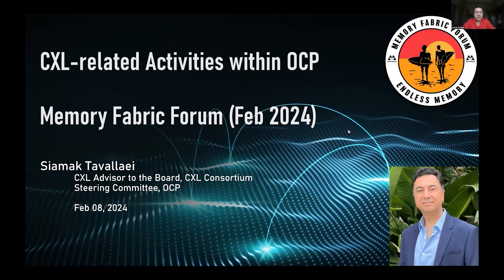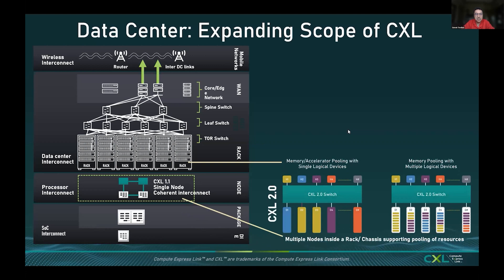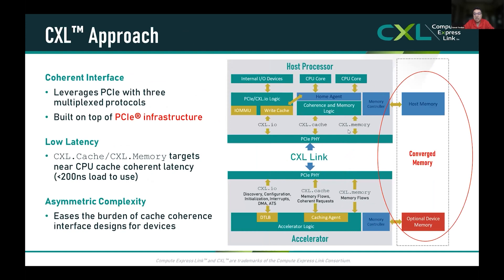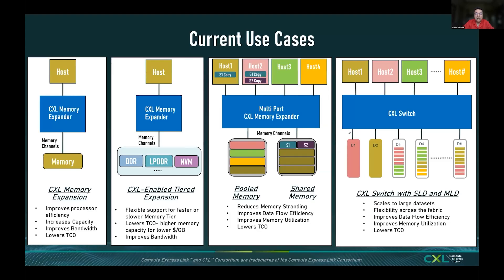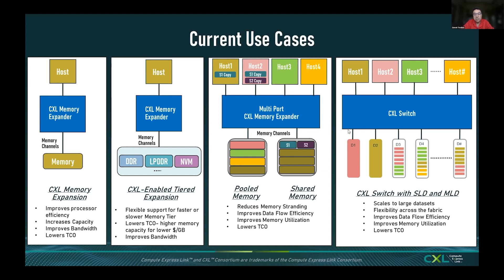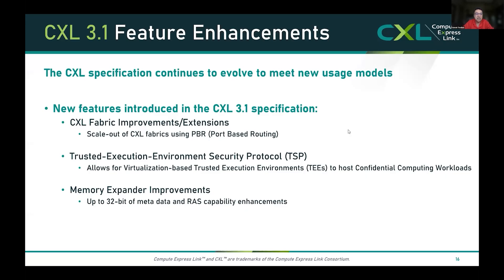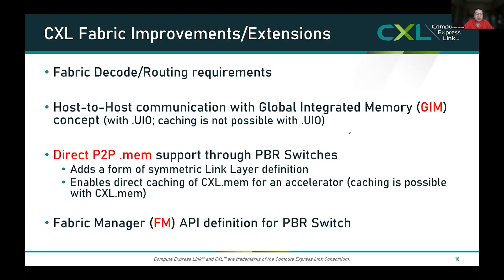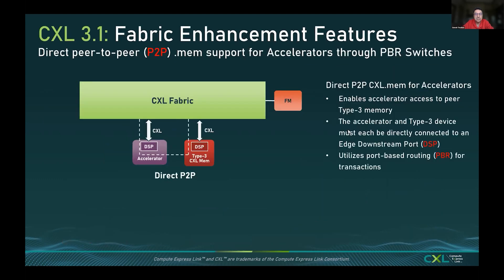CXL 3.1 Update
OCP Steering Committee member and ex-President of the CXL Consortium, Siamak Tavallaei, provides an update on the CXL specifications with a focus on the recently released 3.1 specification.